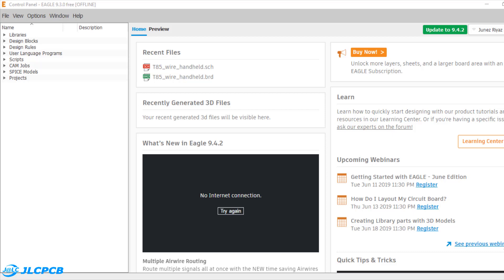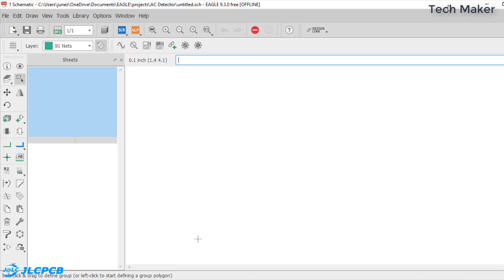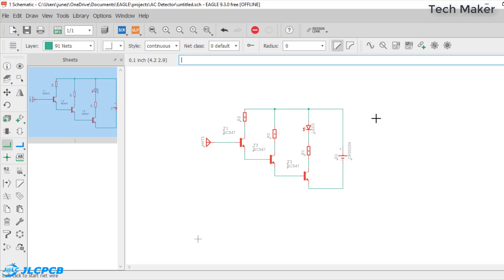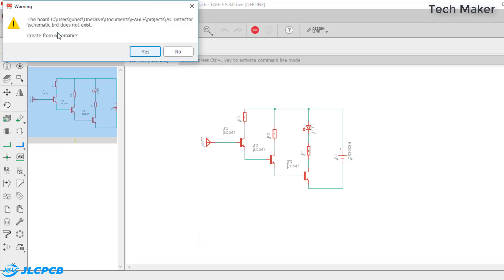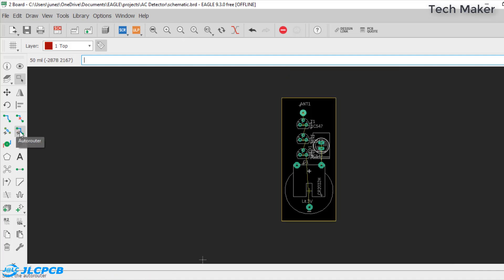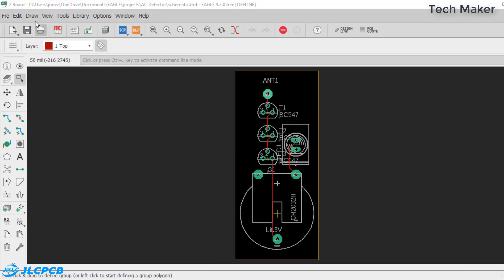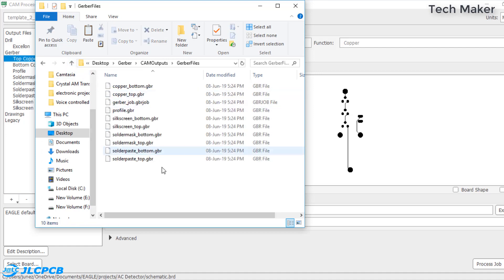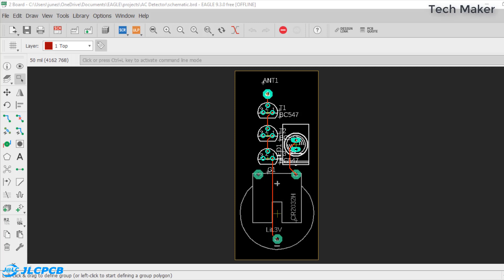How to design PCB in Eagle and Export Gerber Files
In this video, I will show you how to design Schematic, PCB and generate Gerber files in EAGLE

Buy Parts~

Links~~